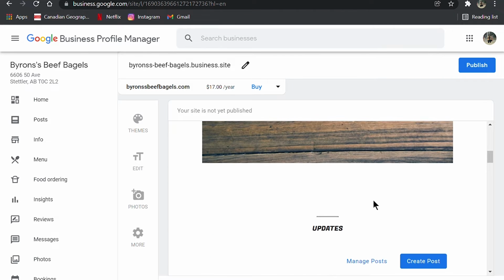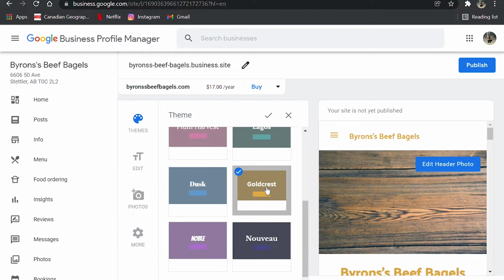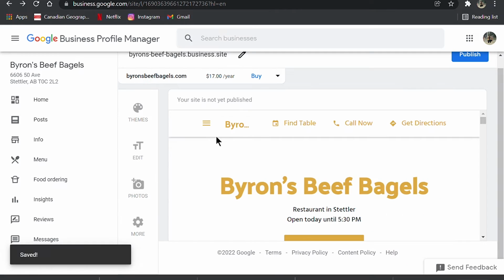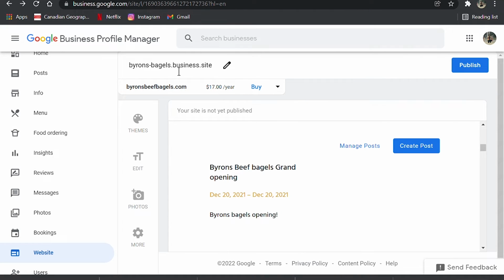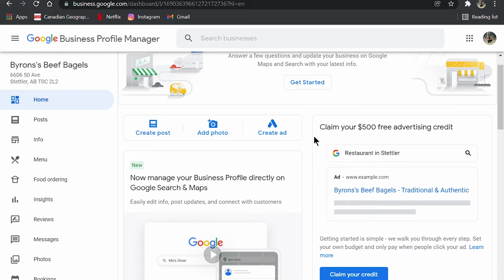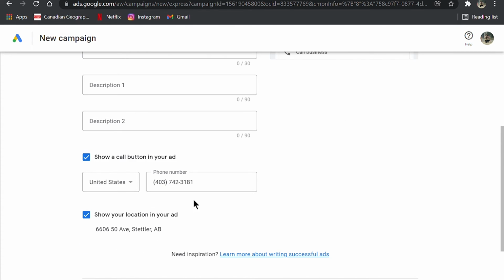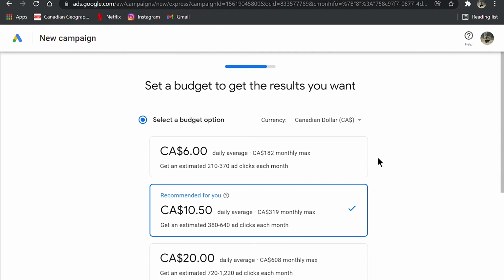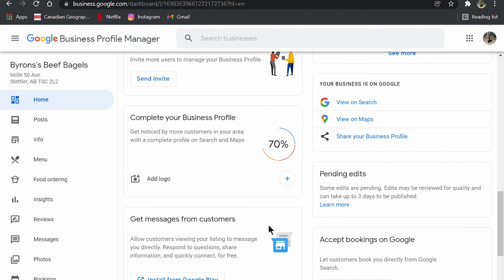Episode 3: Google Website And Other Tools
This is a concluding guide with all the extra additives Google my Business offers. This includes Google Websites, Google Ads, and others. This guide is for those who are looking for just that little bit more from Google My Business.